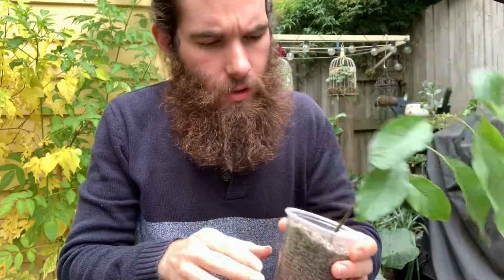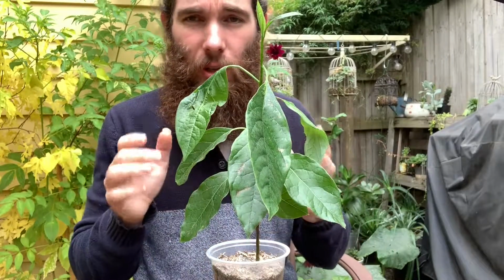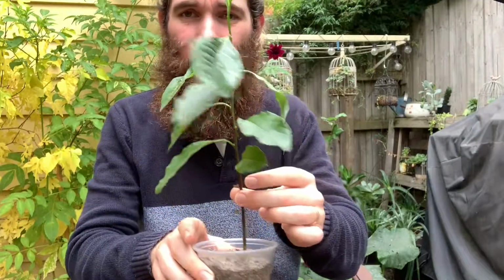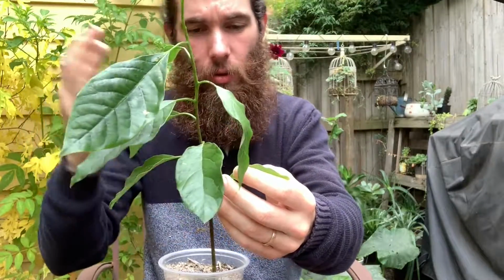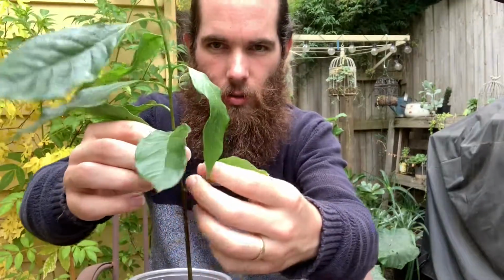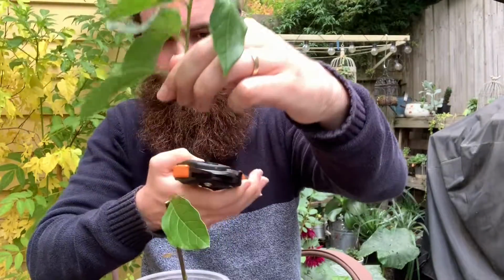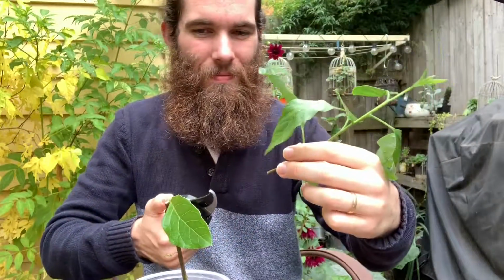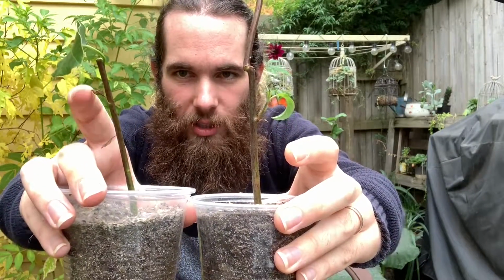Pruning Young Avocado Trees (Why, How and When)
How do you make your avocado tree grow big and strong? Pruning is such an important part of keeping your trees healthy and happy. It encourages more leaves, branches and thicker stems. BUT IT'S SCARY. In this video, I prune many  young avocado trees to encourage their growth - I also do it so that you don't have to be afraid. Cutting avocado trees doesn't need to be scary.

All of these seeds are between six months and twelve months old. You may notice some of them have multiple stems (polyembryonic) - I'm experimenting around with what I'm doing with these because I just want to see what happens - gotta be adventurous to learn, sometimes!